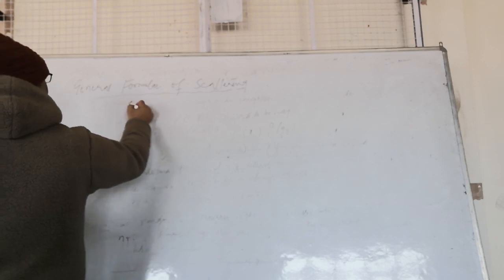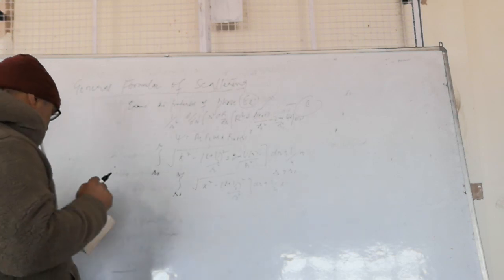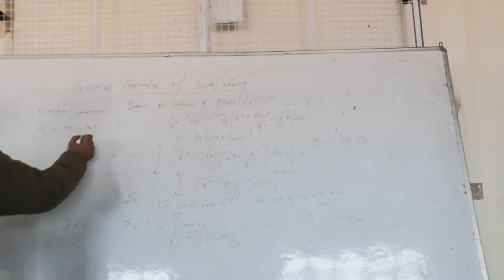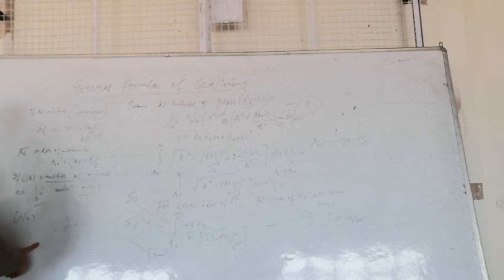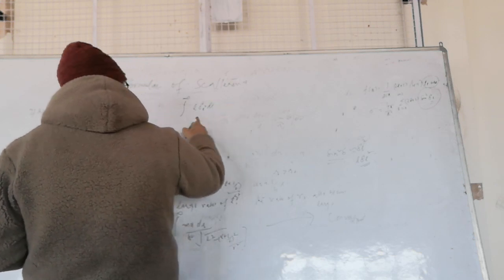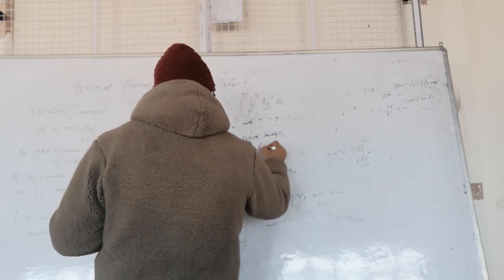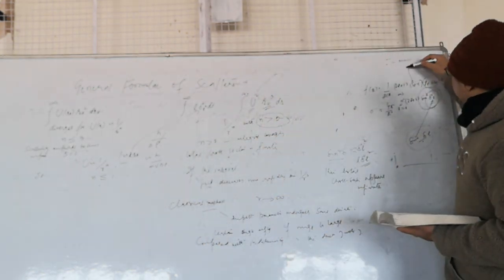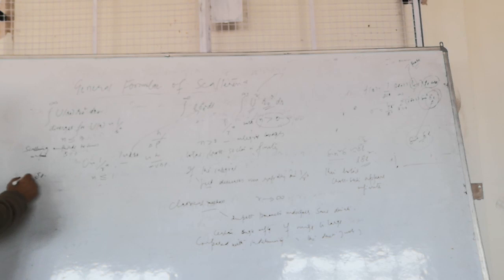QUANTUM MECHANICS 59